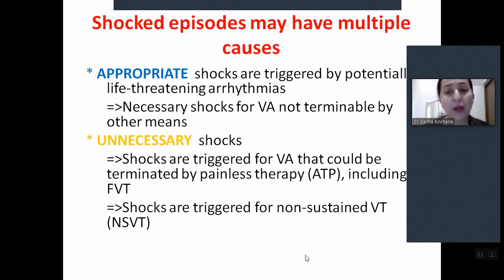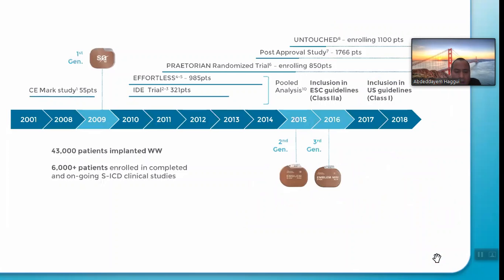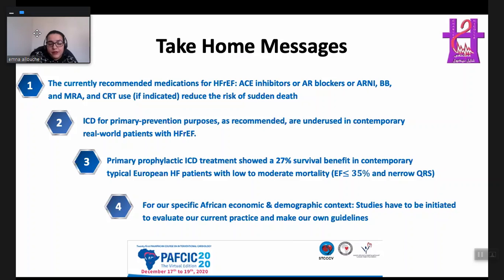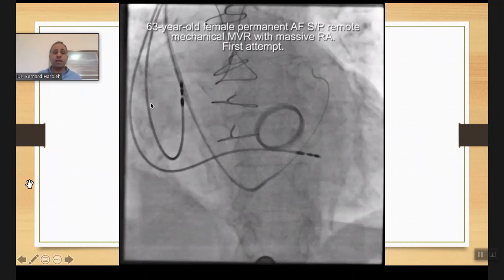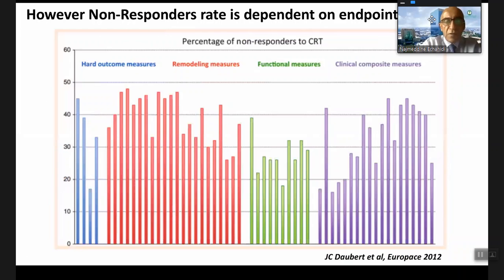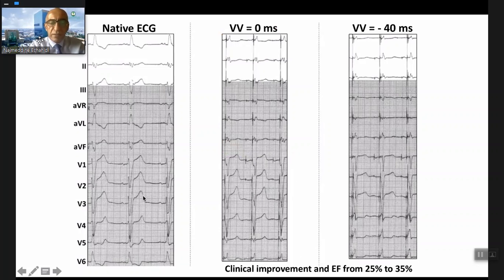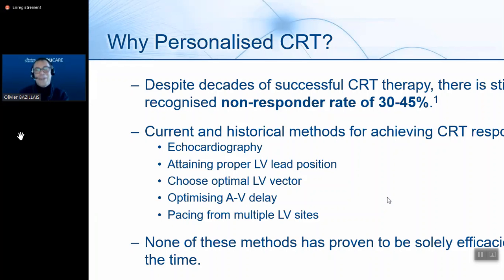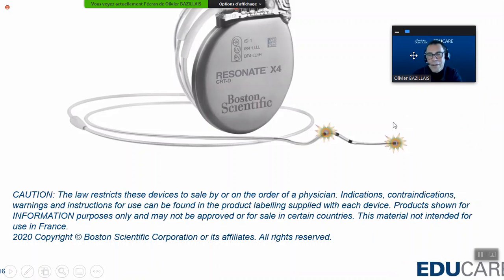STCCV EP Group PAFCIC2020